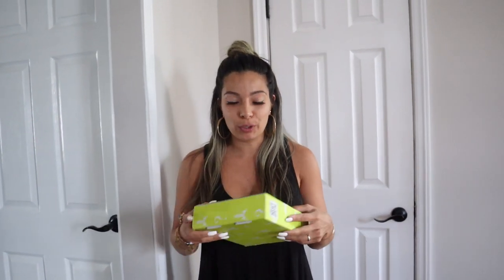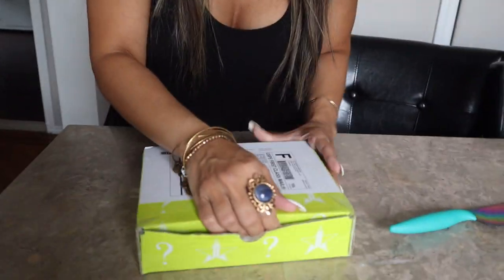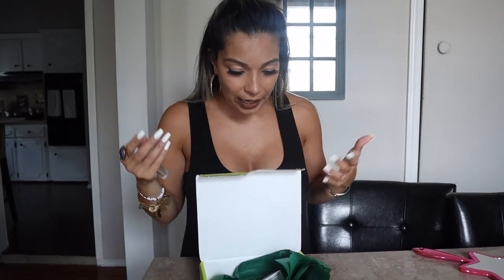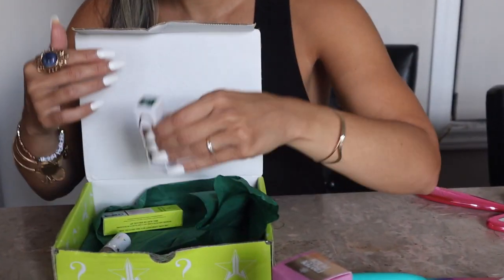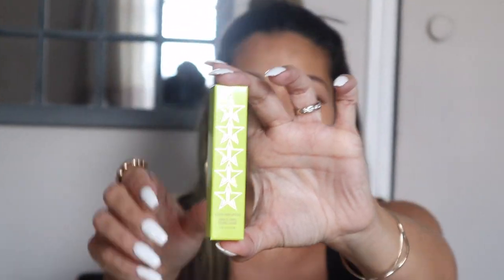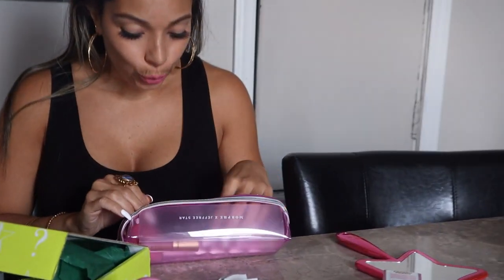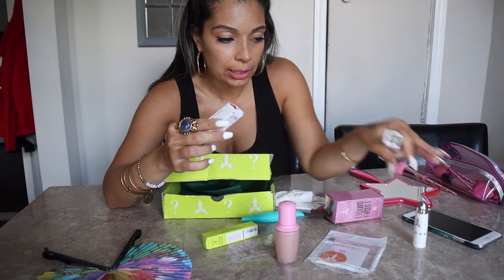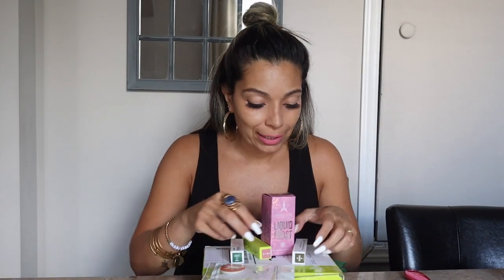JEFFREE STAR SUMMER MYSTERY BOX!! || TOTAL WORTH OF $95?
HI EVERYONE!! IT'S HERE! Jeffree Star Mystery Box.

❤︎ Andrea ❤︎